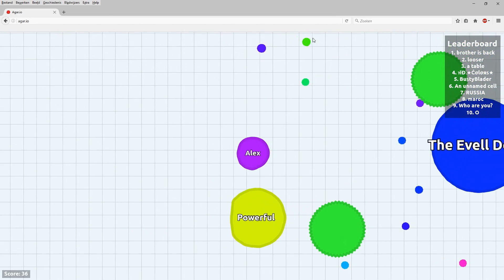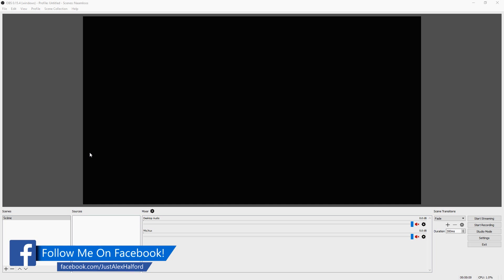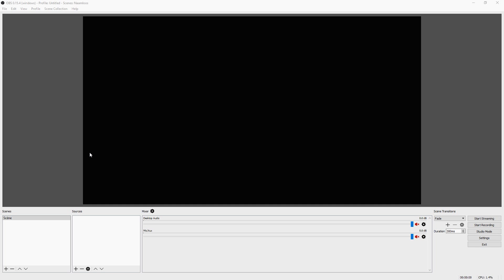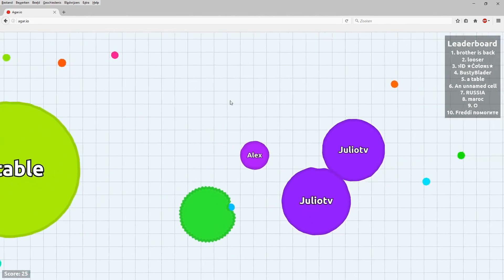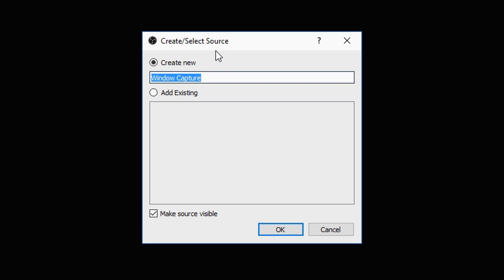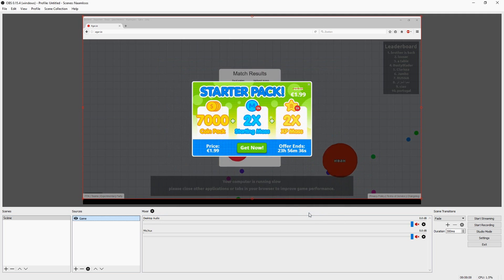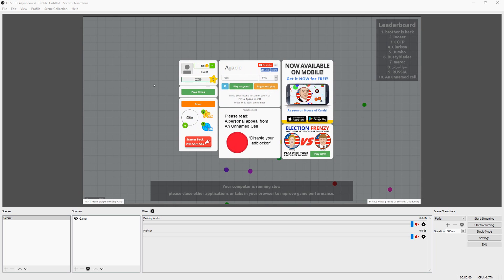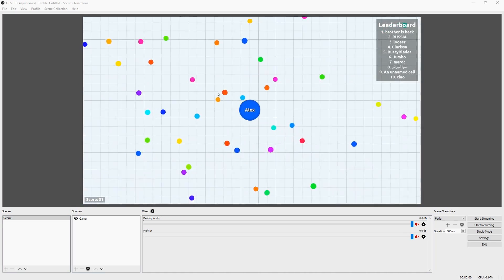How To Record Agar.io With Open Broadcaster Software Studio - Tutorial #77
- - In today's tutorial I'll be showing you how to record Agar.io in OBS Studio. I receive a lot of comments and questions about how to do this. More tutorials are on its way!

~ JustAlexHalford